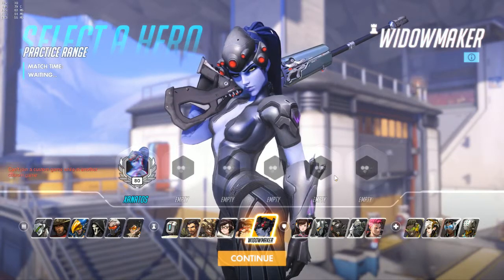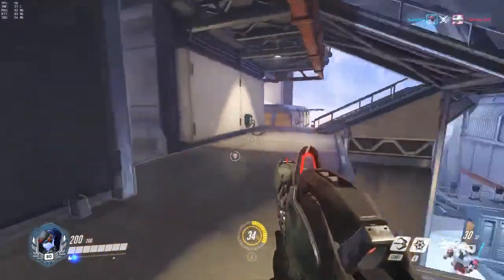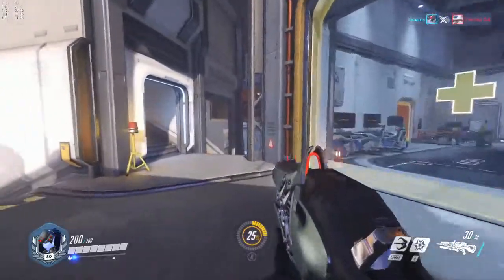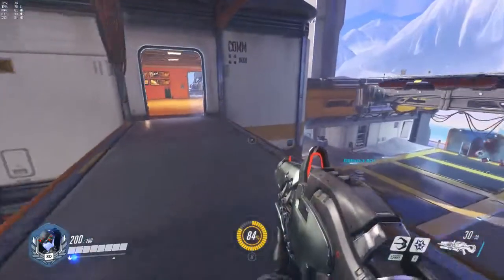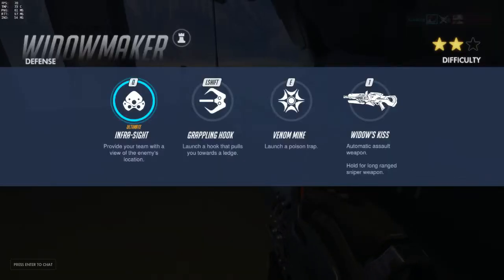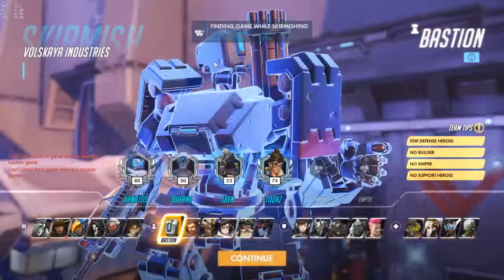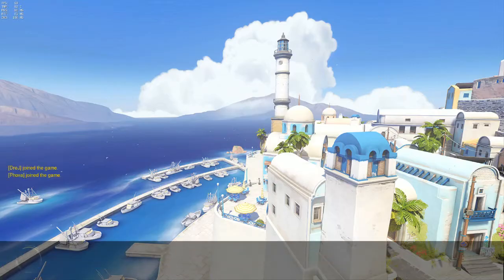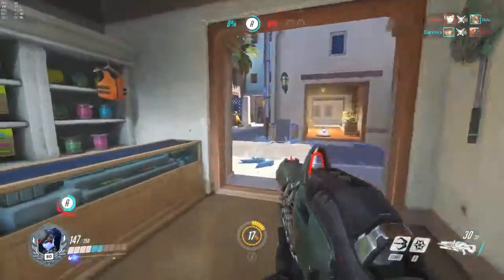Overwatch Beta : How I Play WidowMaker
The ins and out of how I play WidowMaker.